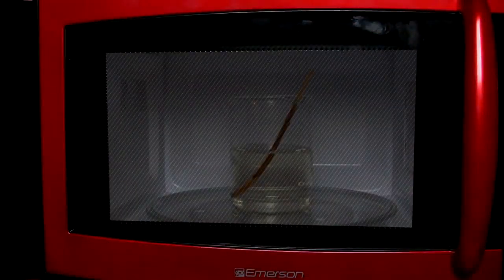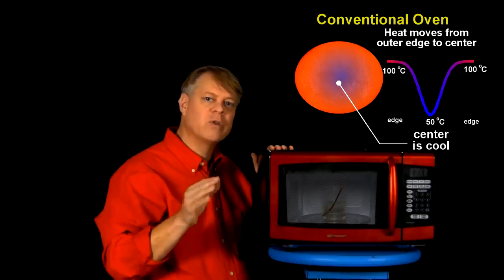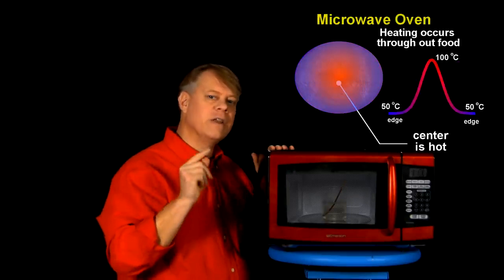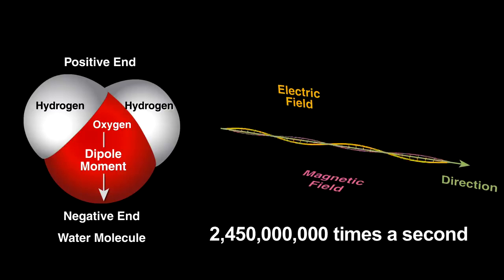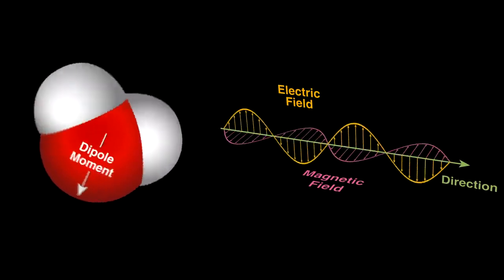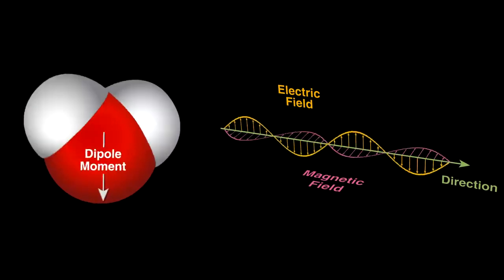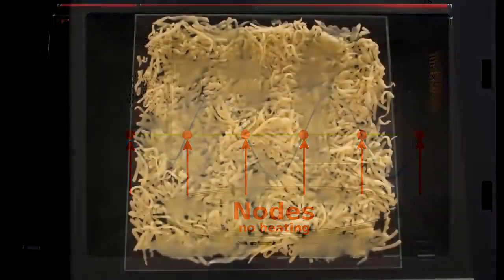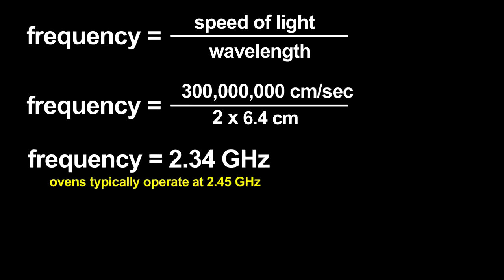How a Microwave Oven Works